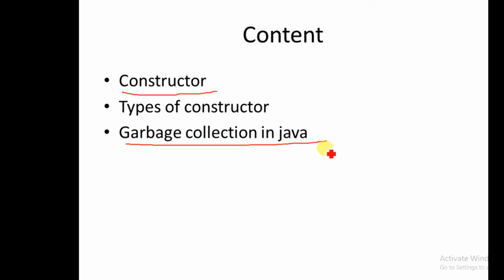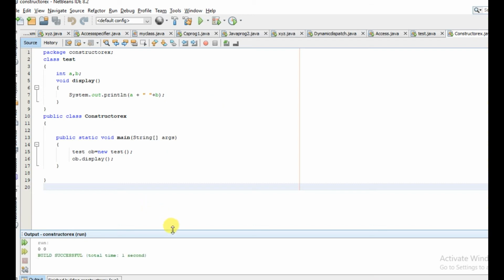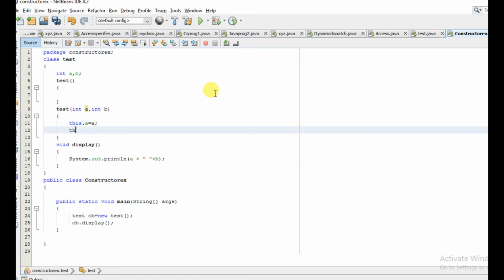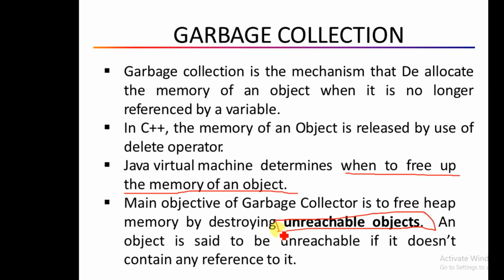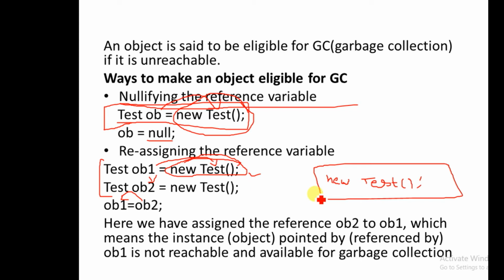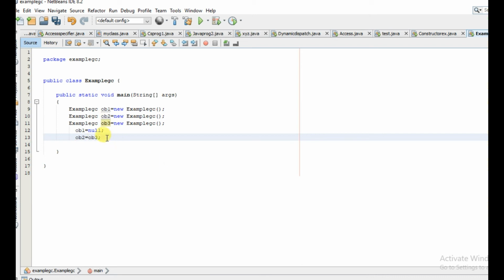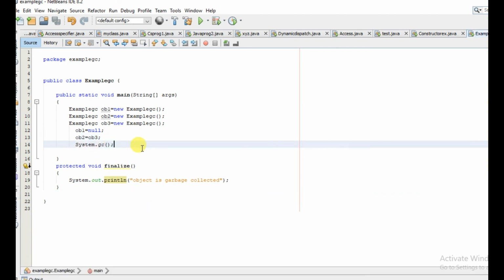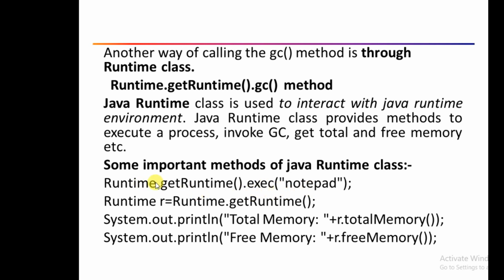Introduction to java programming: constructor and garbage collection in java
This video will describe about the constructor and garbage collection in java with suitable example.